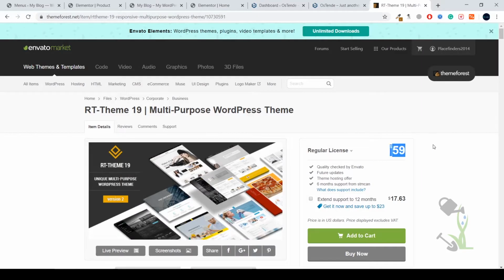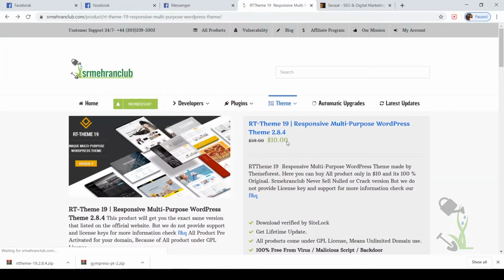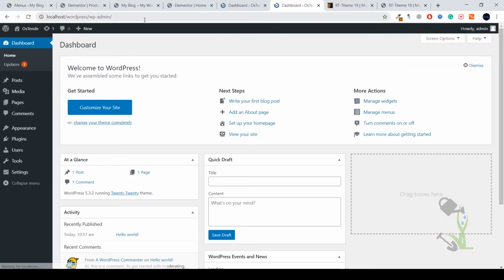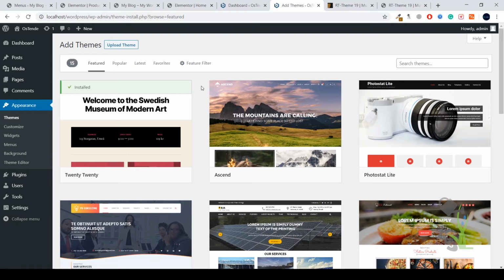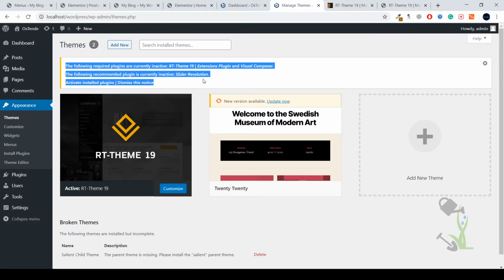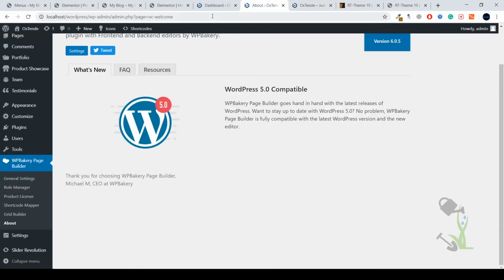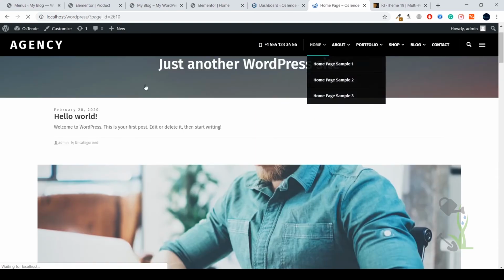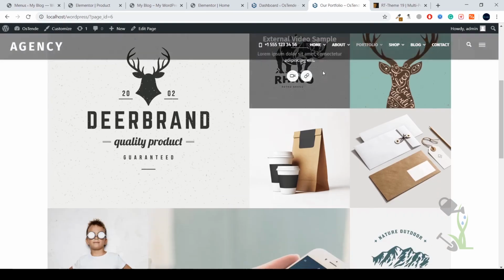How to use RT-Theme 19 Multi-Purpose WordPress Theme Installation & Demo Import Video Tutorial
RT-Theme 19 | Multi-Purpose WordPress Theme | Step By Step Installation

Hii there if you are looking for a multi-purpose website theme then you might have come to the very perfect video, this will solve your whole problem, just follow the video, and if you want to download this theme for an affordable price then check our website

rt theme 19 demo
rt theme 19 documentation
rt theme 19 download
rt theme 19 nulled
rt theme 19 wordpress
rt theme 19 support
قالب rt-theme 19
rt theme 19
rt-theme 19 multi-purpose wordpress theme
rt-theme 19 multi-purpose wordpress theme nulled
rt-theme 19 wordpress theme
wordpress rtl theme
wordpress rt theme 19
rt ecommerce wordpress theme
rt theme 18 wordpress theme
rt-theme 18 responsive wordpress theme
rt-theme.17.responsive.wordpress.theme.v2.3
rt-theme 18 responsive wordpress theme nulled